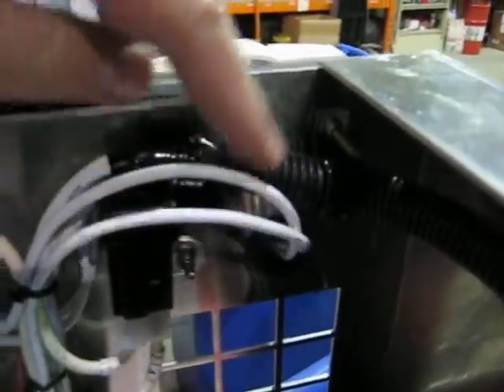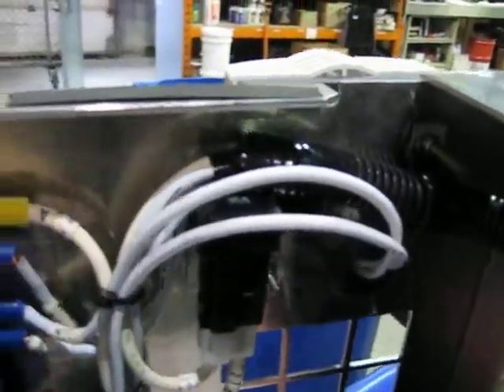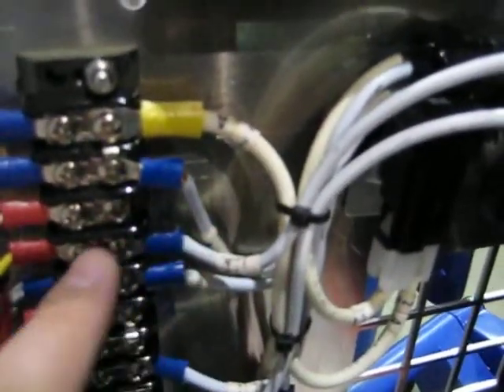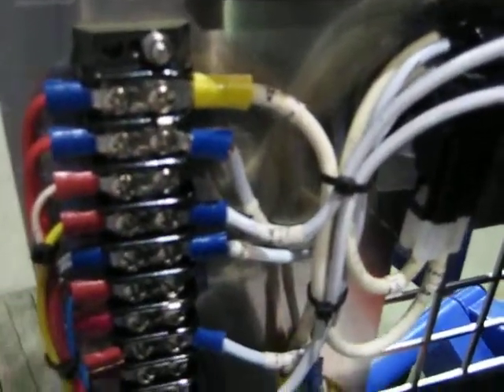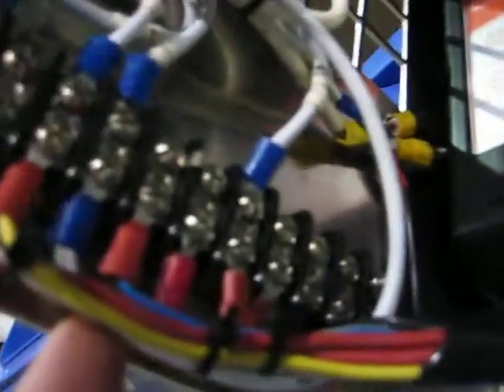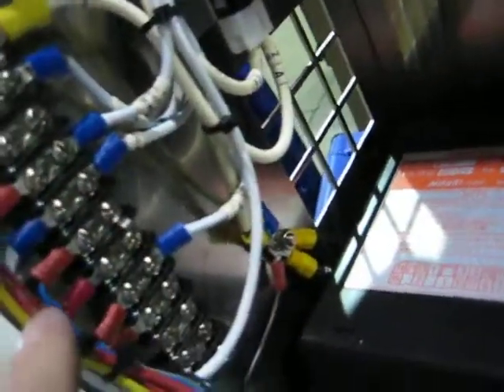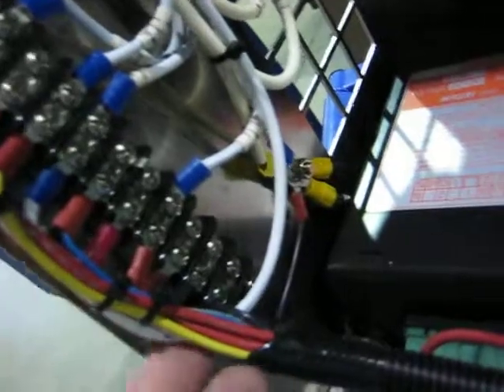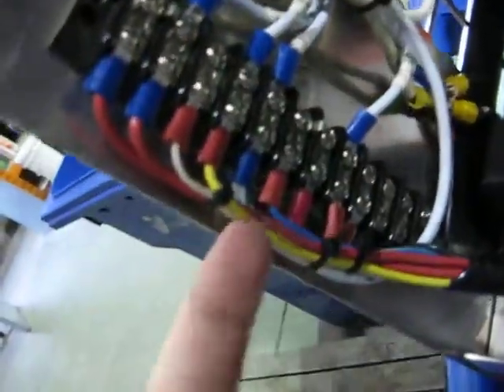MY30 wiring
just a little video showing the wiring of a MY30 custom heater